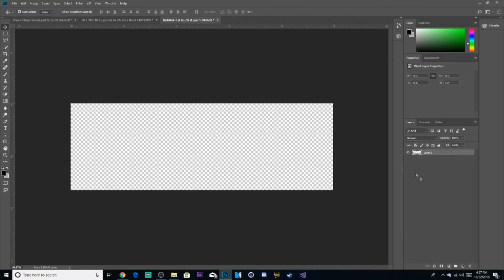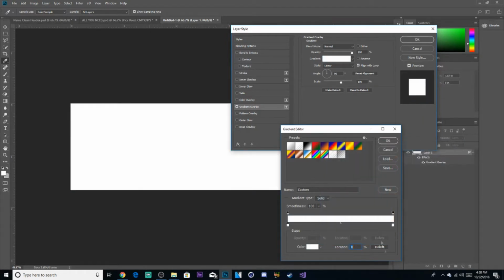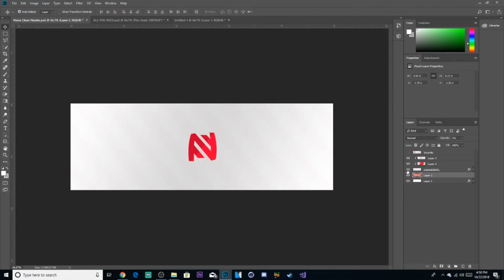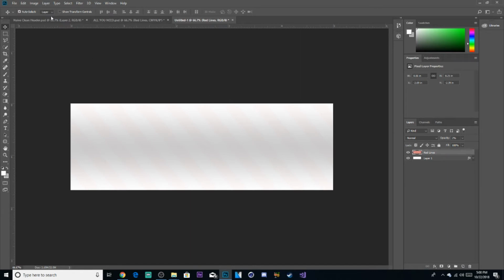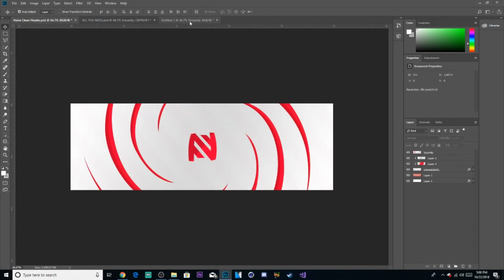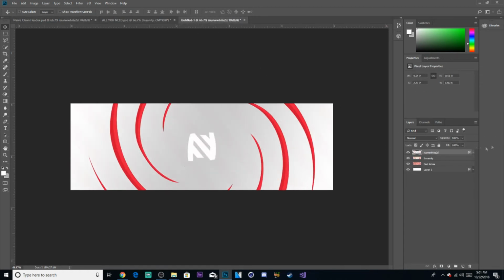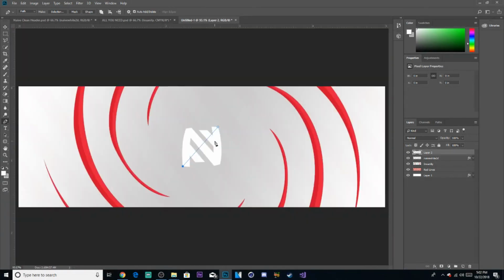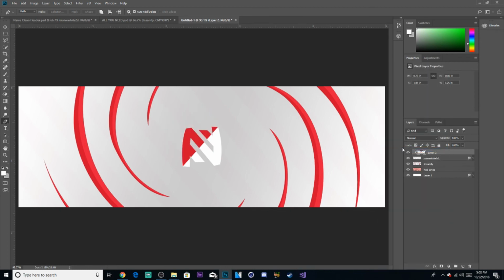PS Tutorial: Creating A Clean & Simplistic Header (Free PSD @25 Likes)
Hey guys, I hope you enjoyed this amazing tutorial that I put a lot of work into!

PSD: @25 Likes